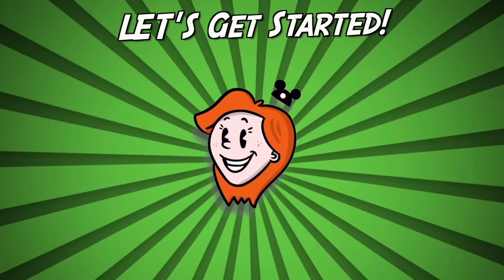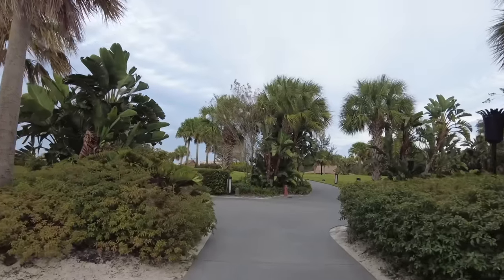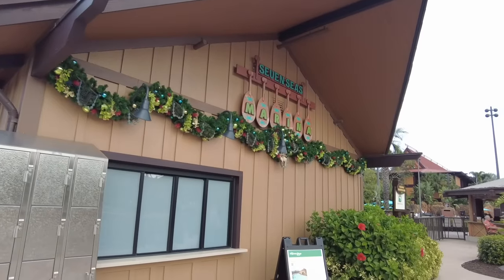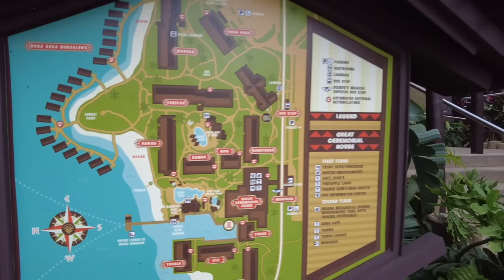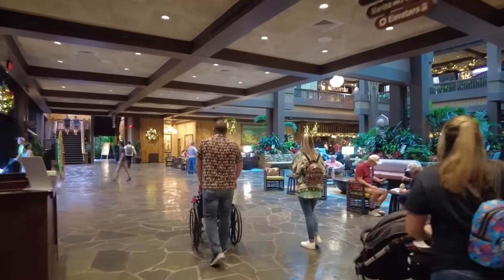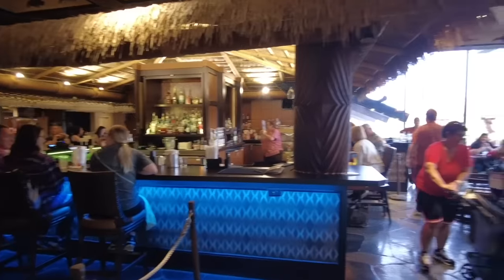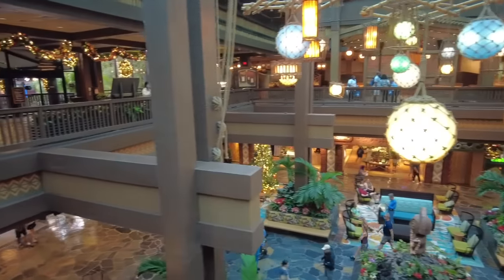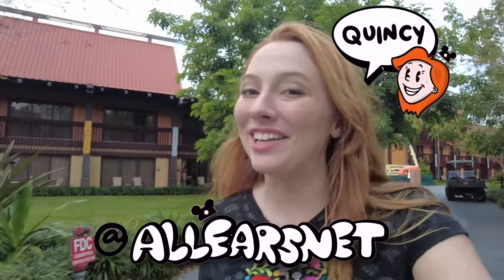What You Need To Know Before You Stay At Disney's Polynesian Village Resort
It's time to head to the LUAU!! We are headed to Disney World's most TROPICAL resort, Disney's Polynesian Village Resort! The perfect place to drink out of a pineapple, relax in the sand and STILL say hi to your favorite mouse! Here are the TEN things you NEED to know about the Polynesian if you're staying soon!